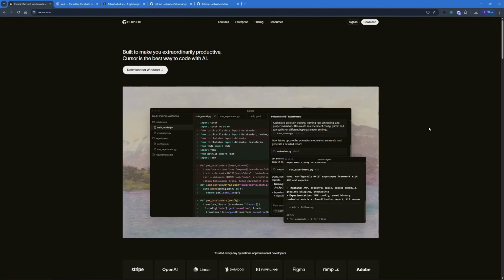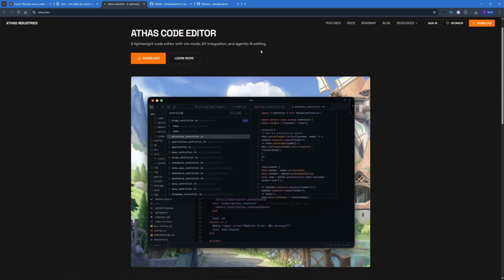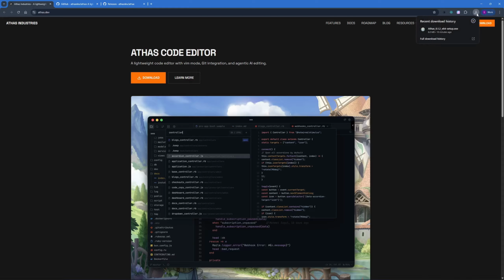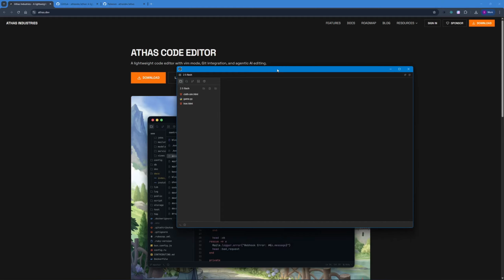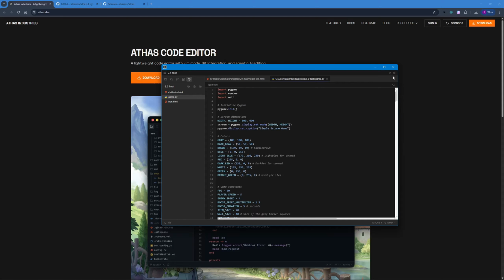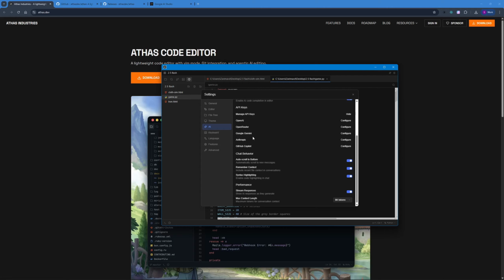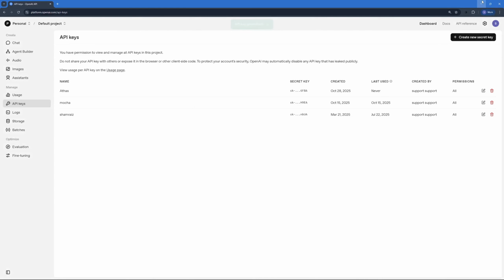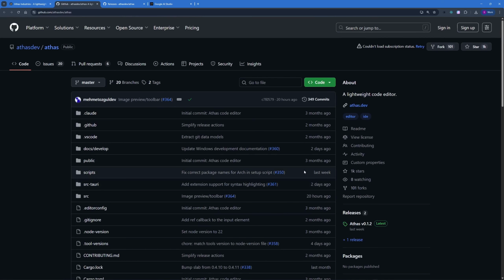This NEW AI Agentic Editor is INSANE - Cursor Alternative (FULLY FREE)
In this video, we explore Athas — the brand-new AI-powered editor that’s redefining how developers write, edit, and build code. Designed to compete with top-tier AI tools, Athas brings intelligent assistance, seamless integration, and automation directly into your development workflow.

📽️ Video Timeline: ⏳
 00:00 – Intro
 01:02 – Installation
 01:48 – Future Roadmap
 02:19 – Interface Overview
 03:09 – Configuring AI Provider
 04:50 – Challenges
 05:33 – Final Thoughts

Top AI Image & Video & Audio tools we Recommend